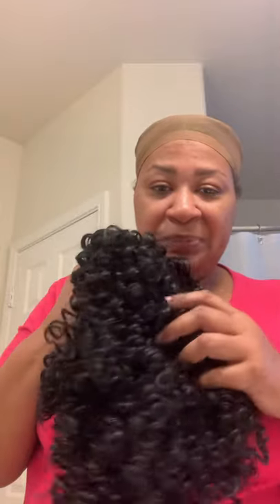Synthetic wig on a budget- Amazon Find Curly Wig part 1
Curly Wigs for Black Women- Premium Curly Afro Wig, short synthetic kinky curly wig with bang. $17.09 on Amazon